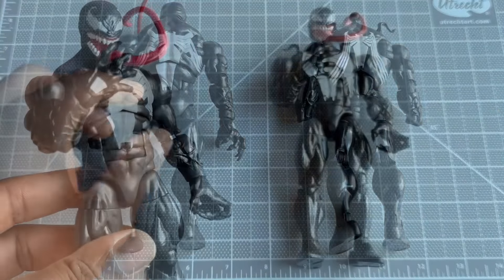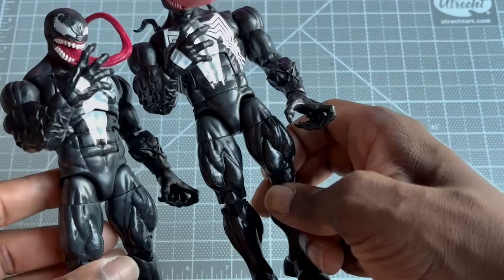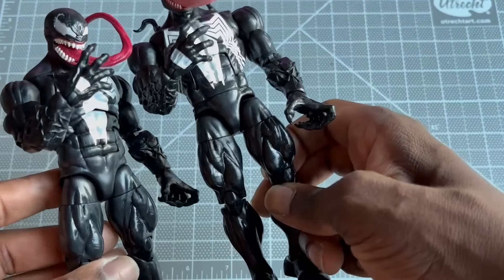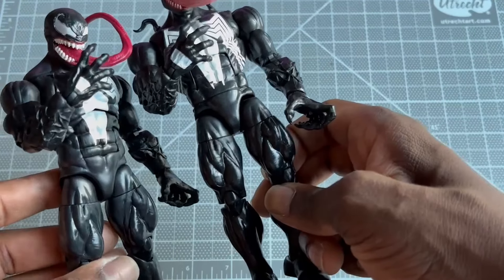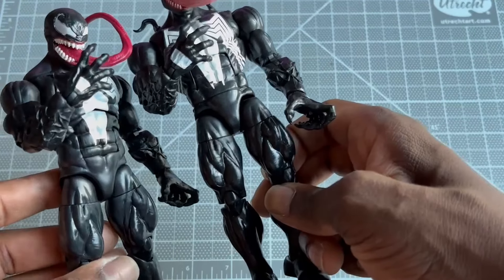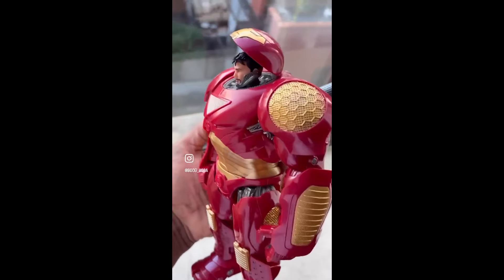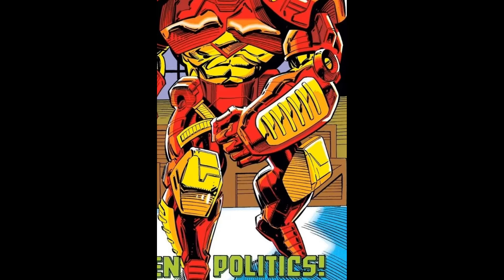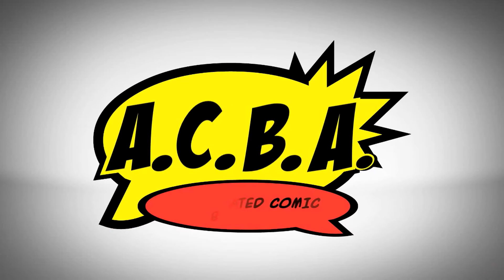Hasbro Marvel Legends 85th Anniversary Venom Overview, Hulkbuster Preview and Odin In My Purview!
Order (IN STOCK) your Dragon Ball Z S.H.Figuarts Super Saiyan Gohan (The Warrior Who Surpassed Goku) figure here: